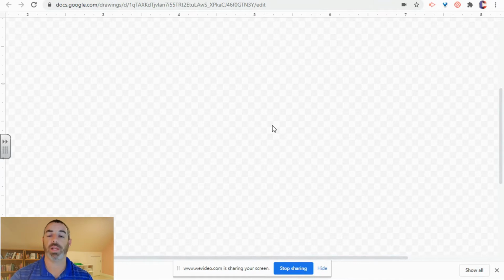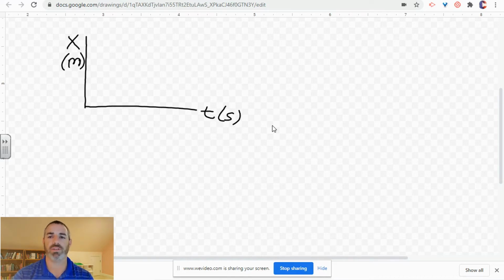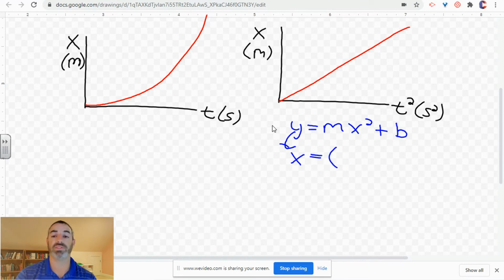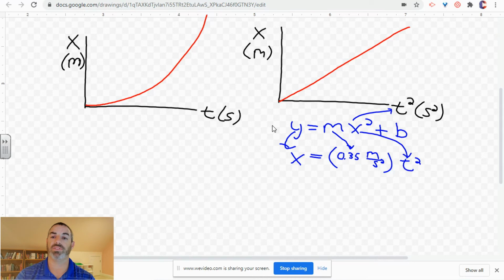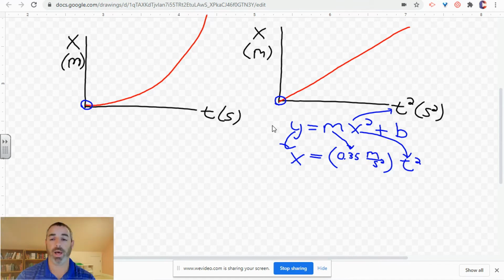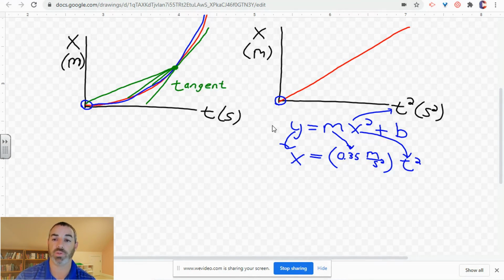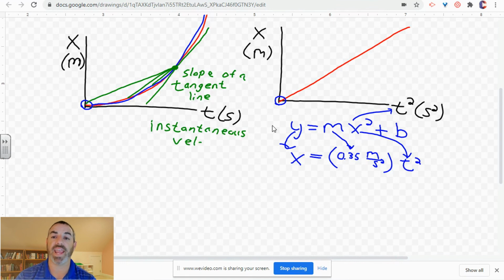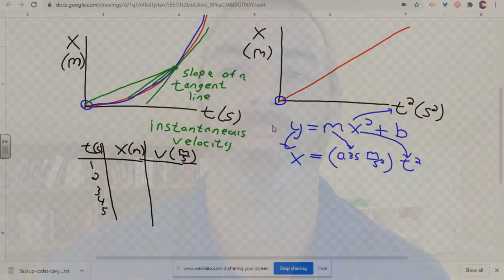Uniform acceleration lab (Higher incline)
Need a uniform acceleration lab? This is the same video as the LOWER, just with a different incline to have discussion in class about why slope values are different.  Use this video for students to have a prelab discussion, collect data and post lab discussion. You can assign this video or the LOWER incline for students to collect and then analyze the data.